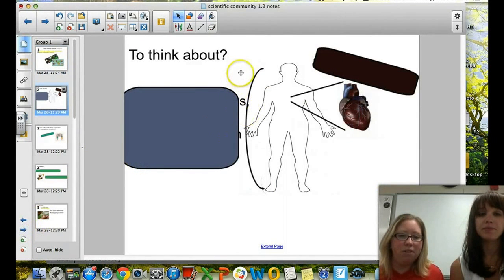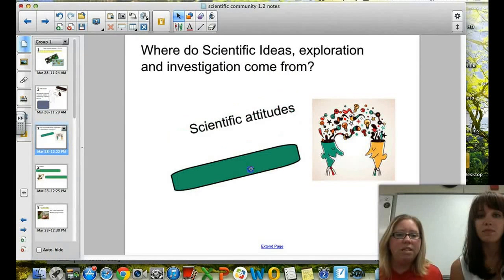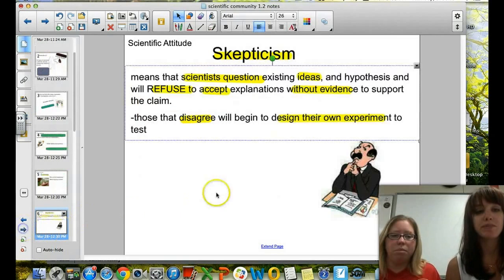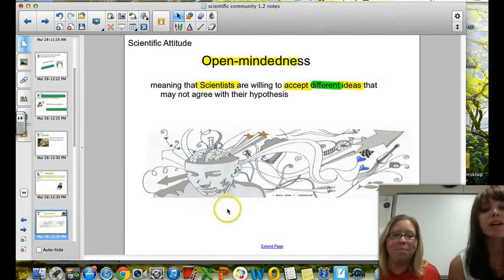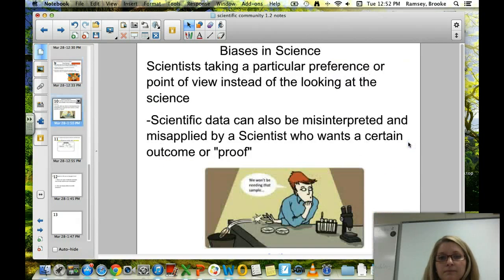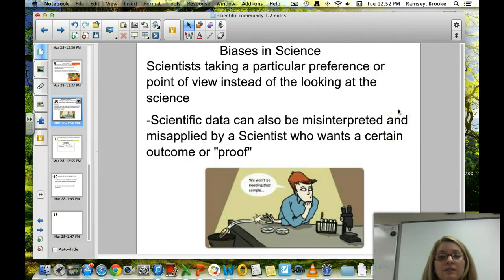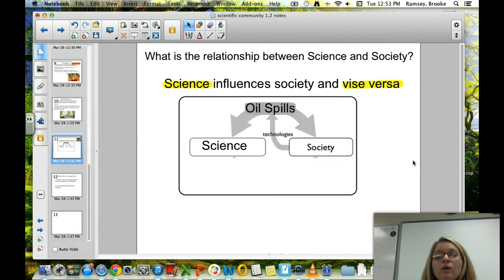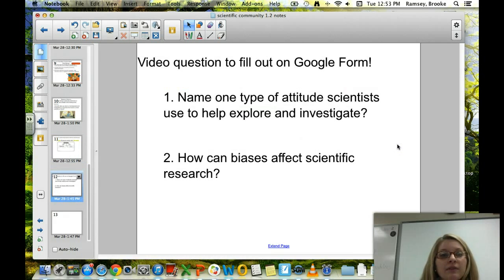Chapter 1.2 Video notes